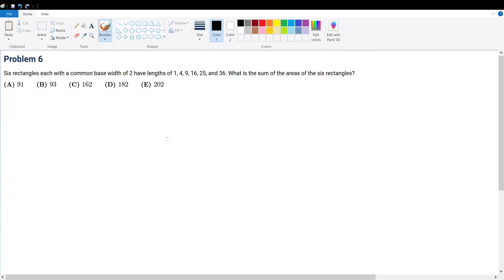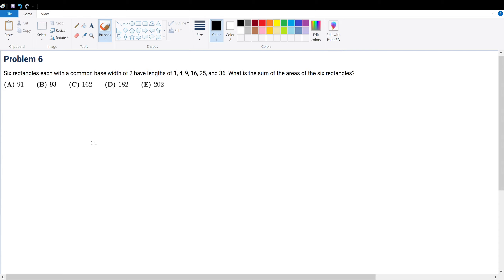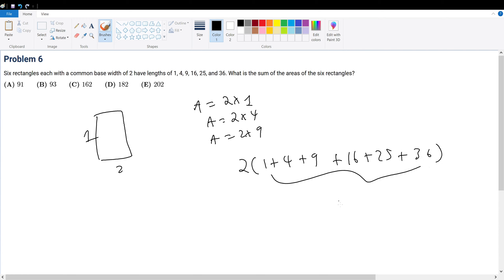AMC 8 2014 Problem 6